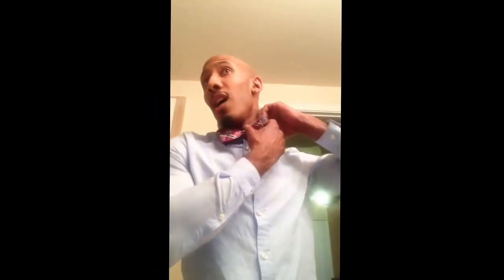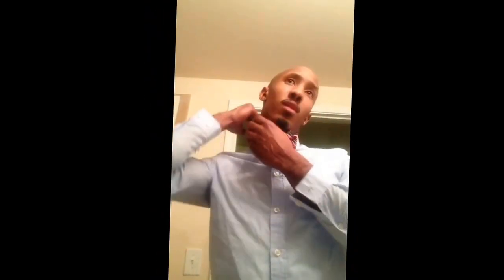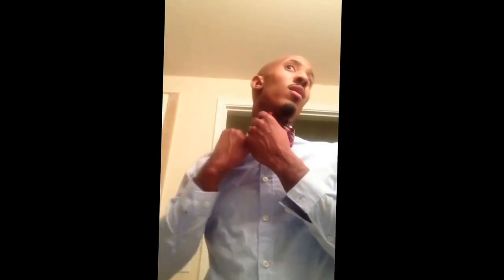Feb 2, 2014